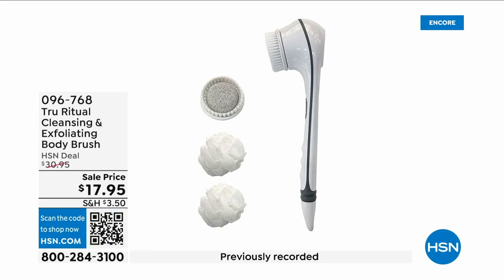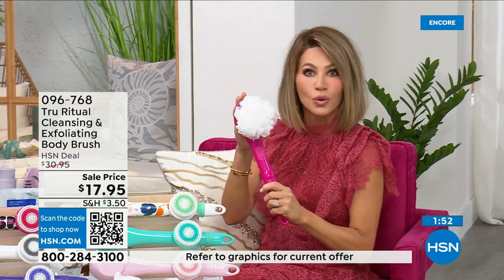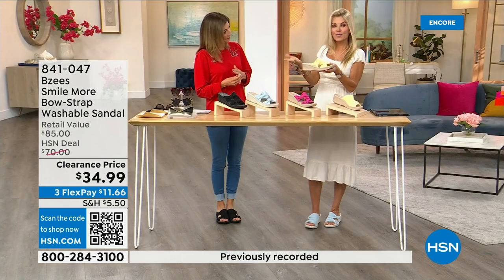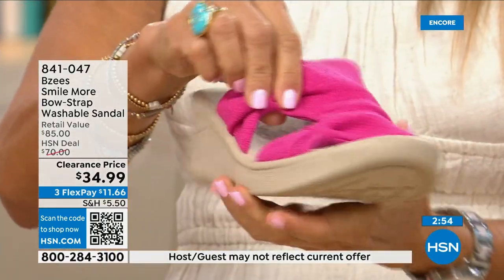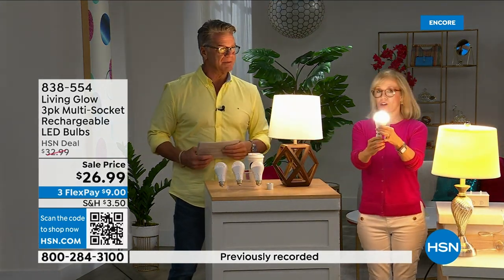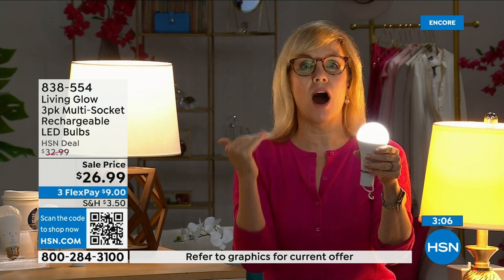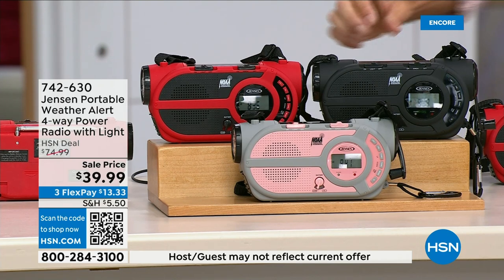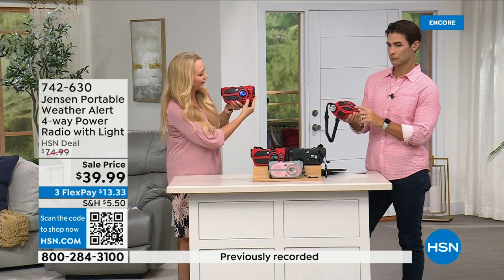HSN | Best of HSN 08.28.2023 - 03 AM